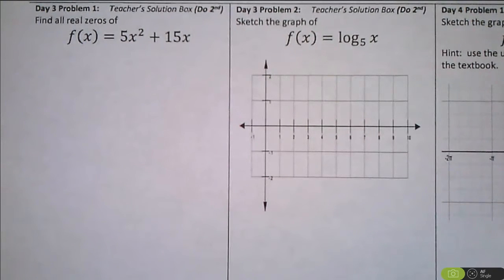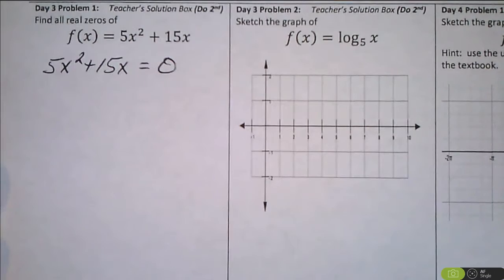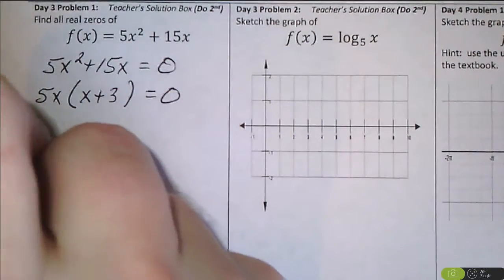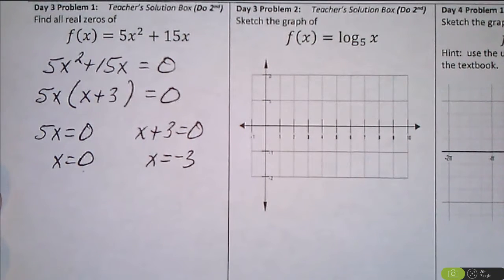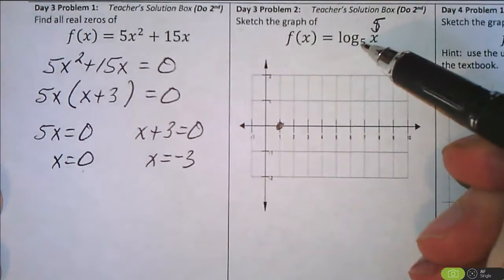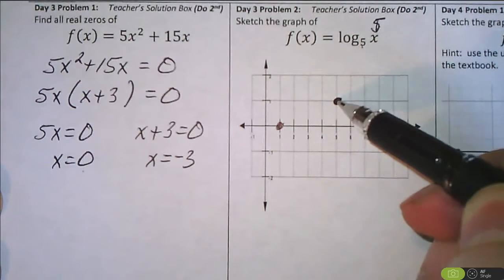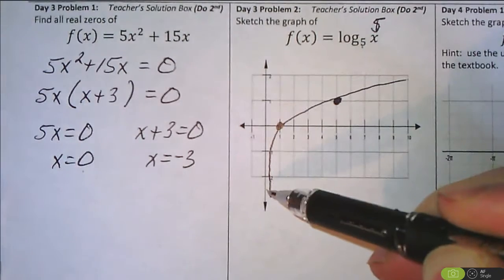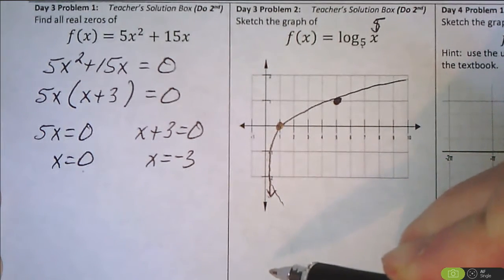Wk 20 Day 3